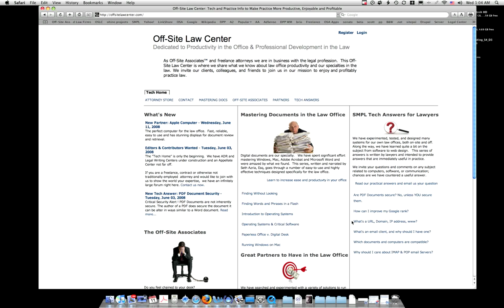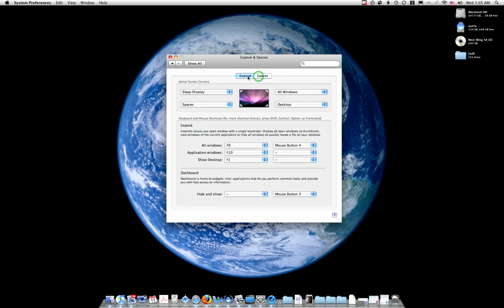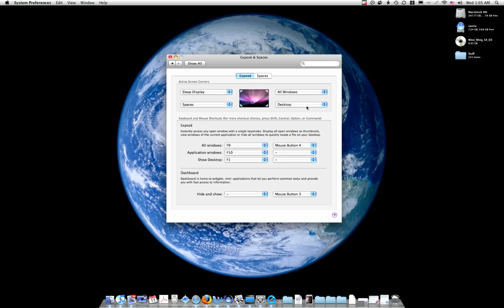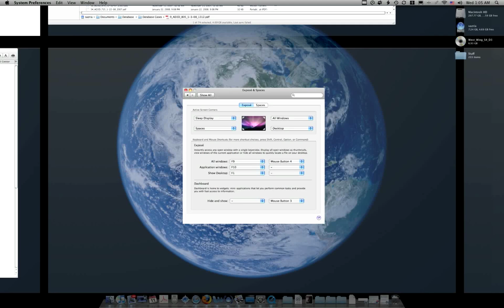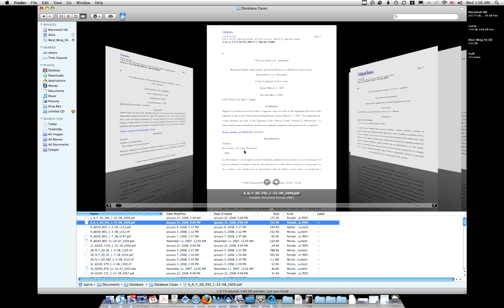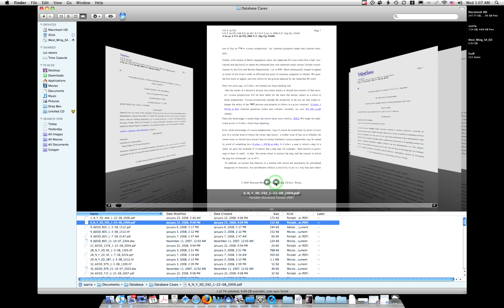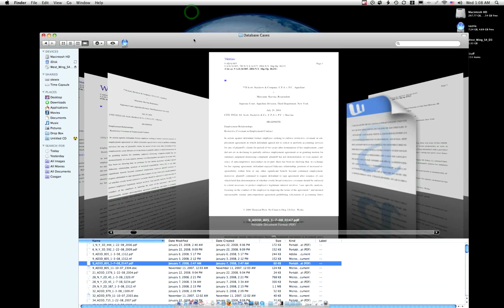Mac for Lawyers- Cover Flow & Expose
This movie briefly demonstrates the cover flow and expose on Mac Leopard.